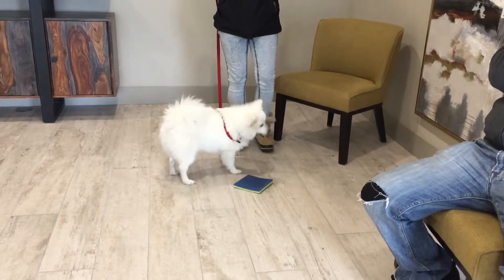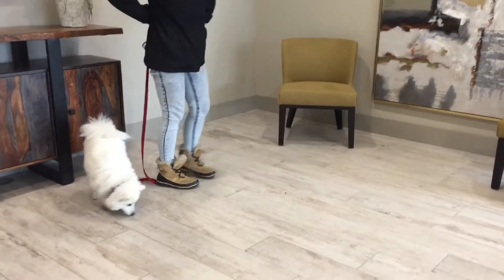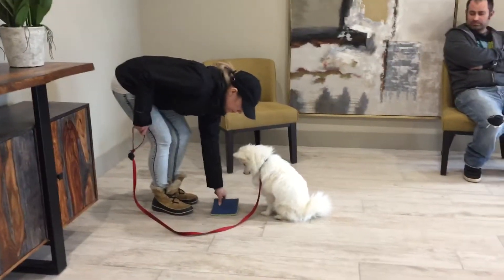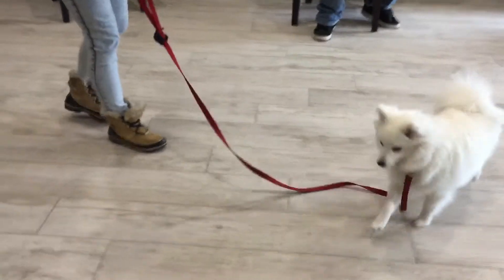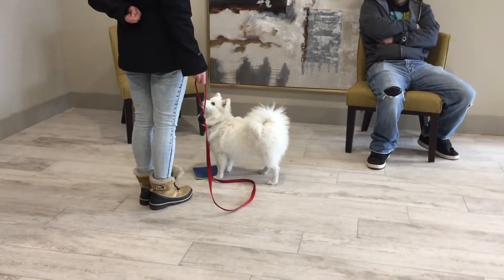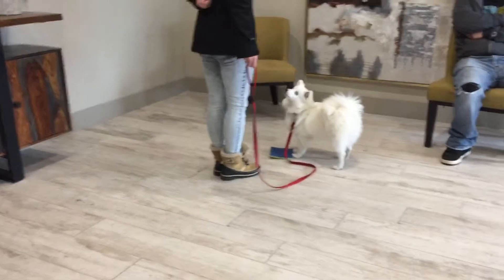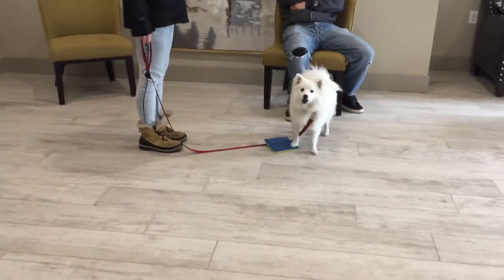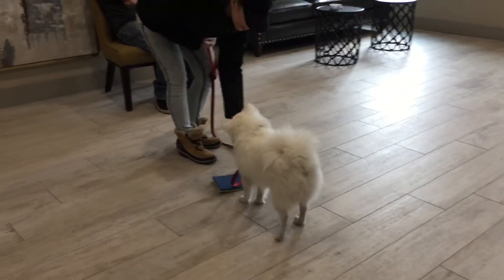Daiko paw target 2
2nd time doing paw target. This time we are working in the apartment lobby. I’m over the moon happy with how well they are doing!